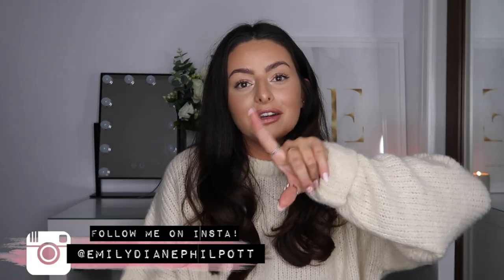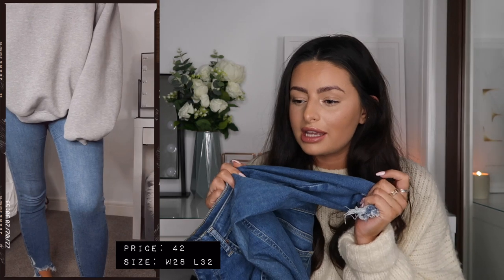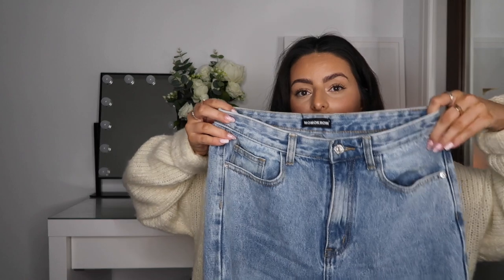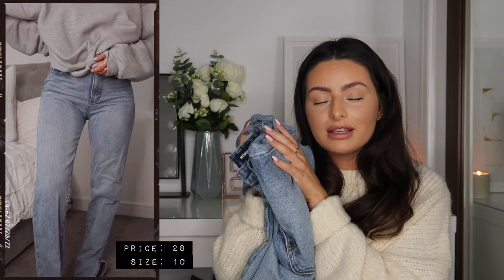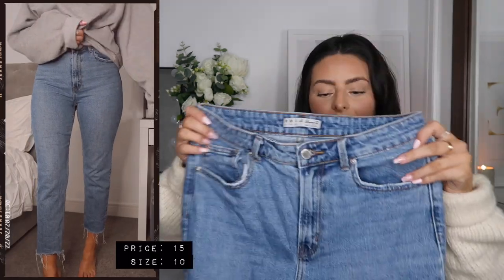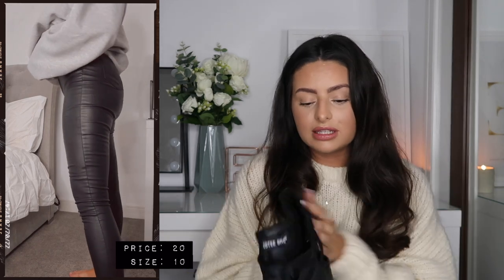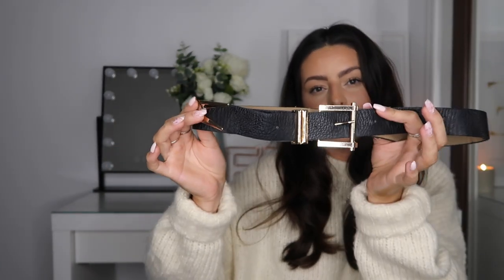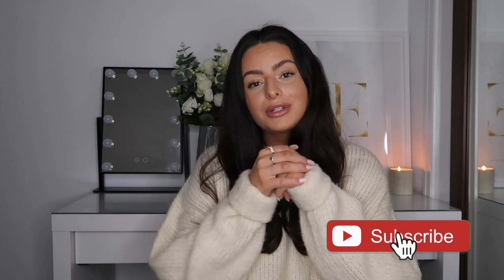MY TOP 10 AFFORDABLE JEANS TRY ON HAUL · PERFECT FIT FOR SMALL WAIST & A BOOTY | Emily Philpott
Hey loves,
👇🏼SHOP BELOW👇🏼

Whitefox belt -

I really hope this video was useful for you guys! This honestly has to be one of my most asked questions hehe 💞I'm so obsessed with all these styles so I hope you find this useful!

Much Love,

Em x

* AFF LINKS